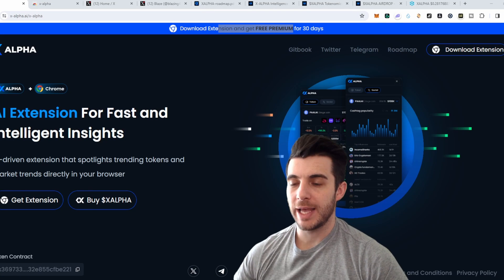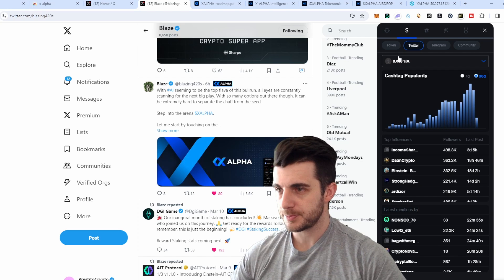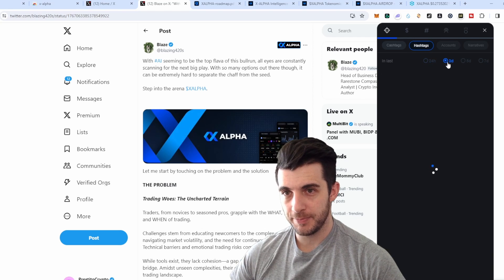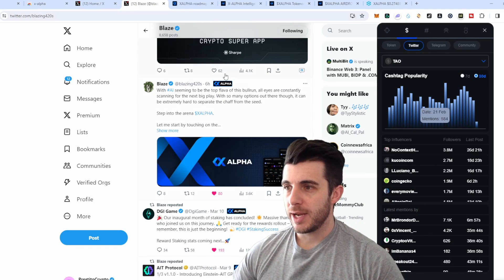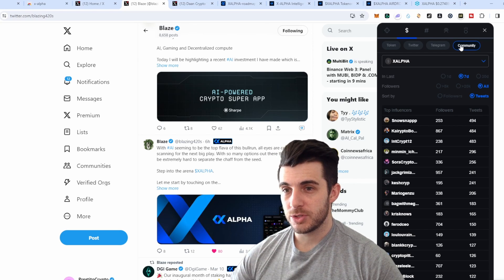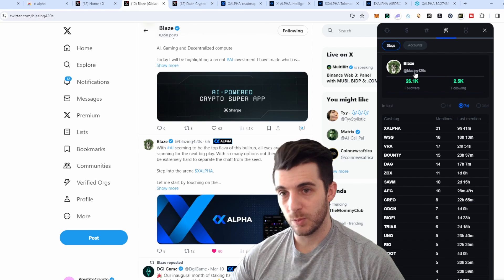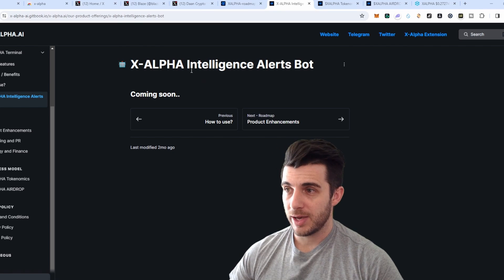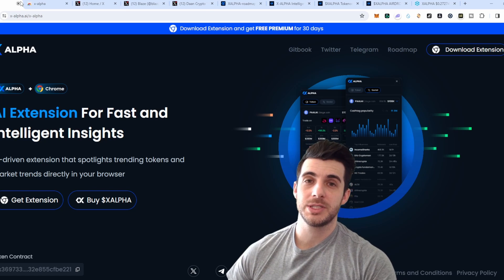X-Alpha - This AI Twitter Tool is a Game Changer! Maximize Your Crypto Profits: Part 18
My ref code: A32D5676

X-Alpha Twitter insights tool. The best crypto alpha tool x-alpha. X-alpha crypto extention

Prestito Crypto Covered the latest Crypto Alpha and Projects

00:00-01:55 - What is X-Alpha?
01:55-06:02 - General Insights
06:02-09:20 - Cashtag Tab
09:20-10:15 - Hashtag Tab
10:15-11:06 - Influencer Tab
11:06-11:37 - Airdrop
11:37-12:37 - Roadmap
12:37-14:15 - X-Alpha Token
14:15-14:46 - Outro